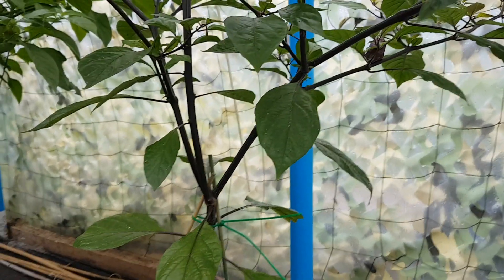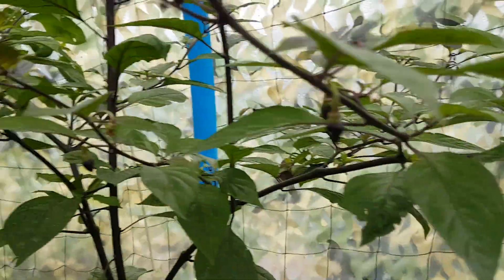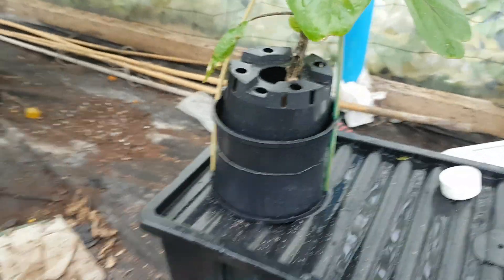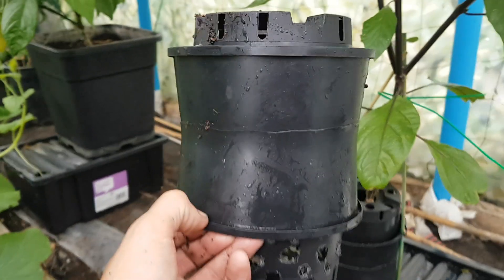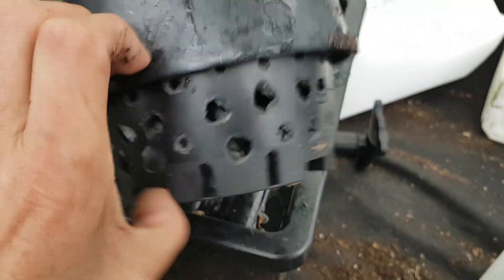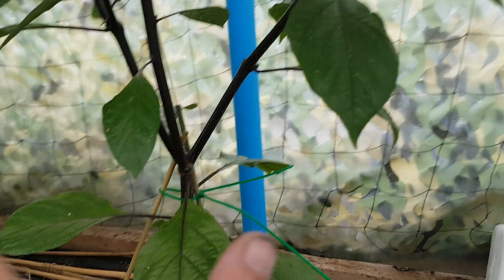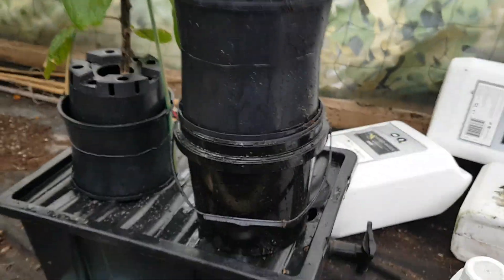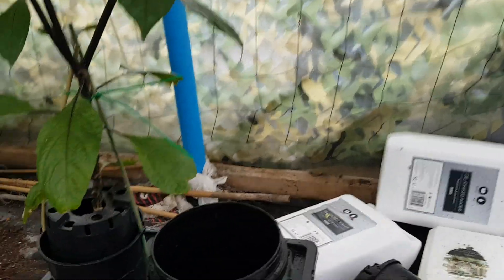A slightly more in depth explanation of the NEUK Kratky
More in depth explaining the reasons I built it in the way I did. And how I hope it will work